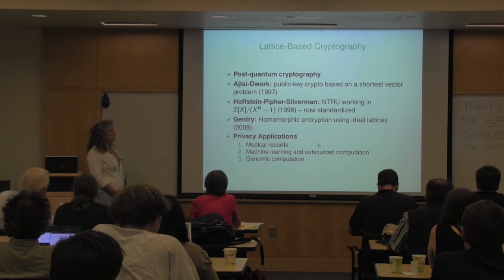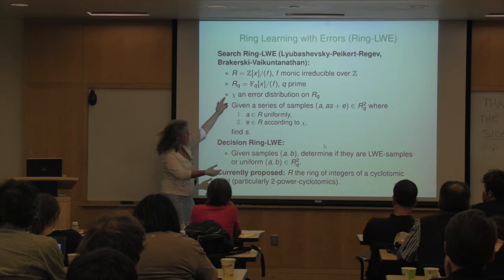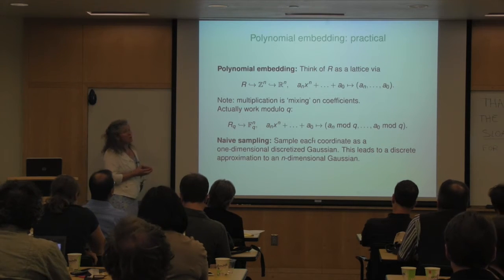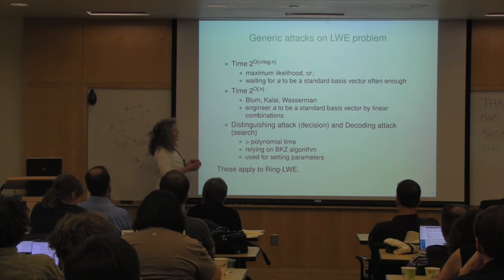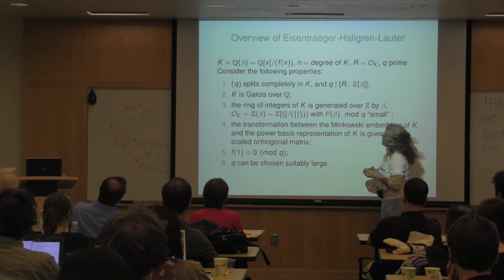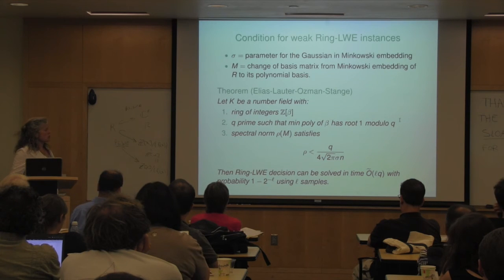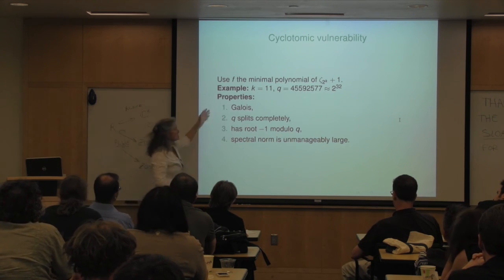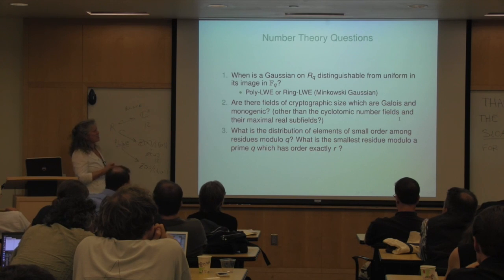03 Kristin Lauter on "Attacks on Ring Learning with Errors"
Kristin Lauter's August 31 presentation at the 2015 UCI Mathematics of Cryptography Conference